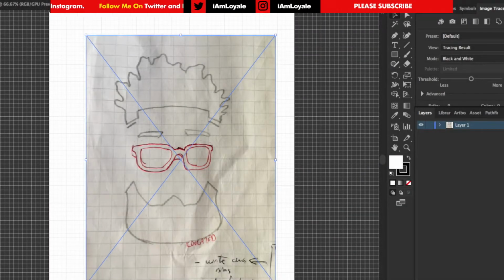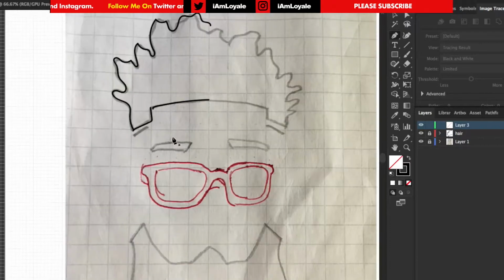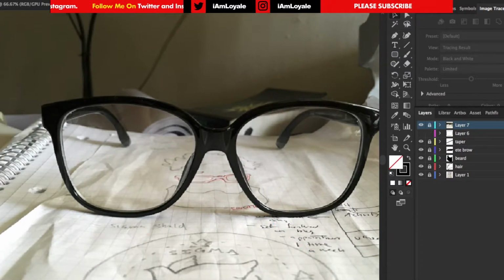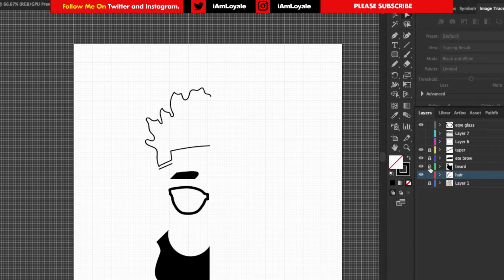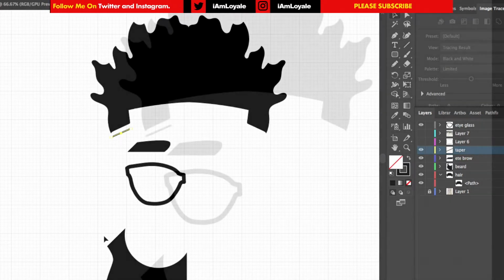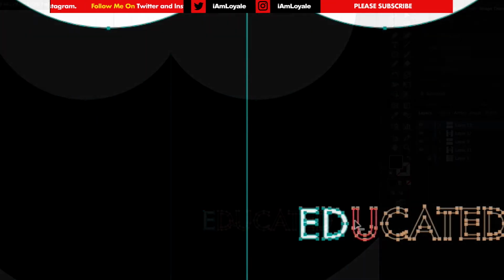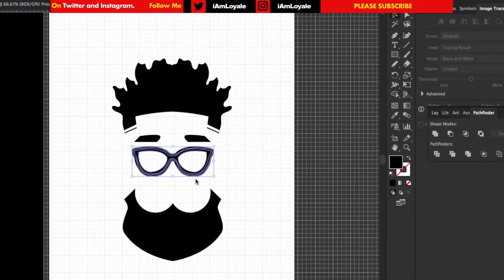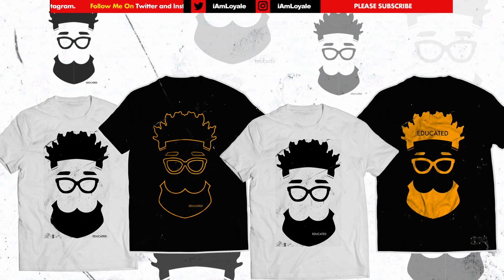An Urban (Educated) ALPHA MALE T Shirt | Urban Design Concepts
An Urban ALPHA MALE T Shirt | Urban Design Concepts

So today on T Shirt Tuesday, I dive back into my HBCU days and pull out my urban educated alpha male fashion. So fashion designing is all about understanding how to make fashion for a specific few people. Urban design concepts can be applied to educated people. An Alpha Male, however, can be urban and educated. It's all in the lifestyle. So for our T Shirt Tuesday, our custom t shirts will appeal to a really specific man. So this silhouette t shirt design is for you!